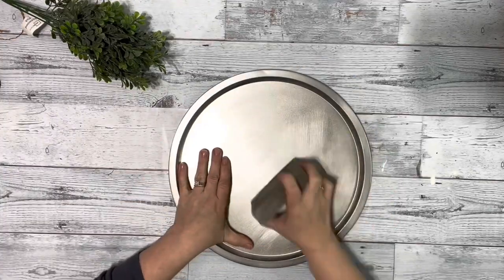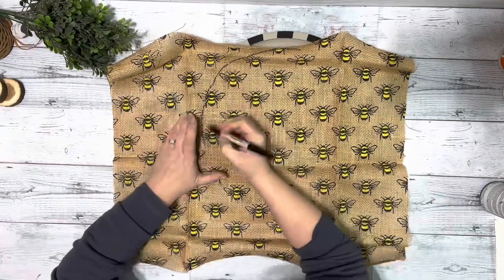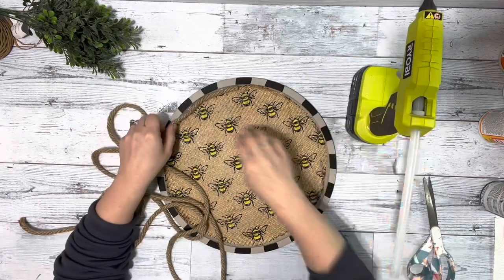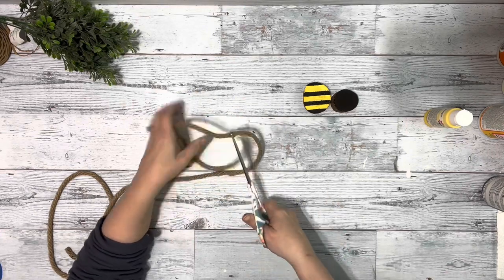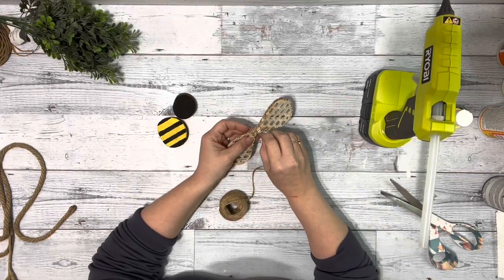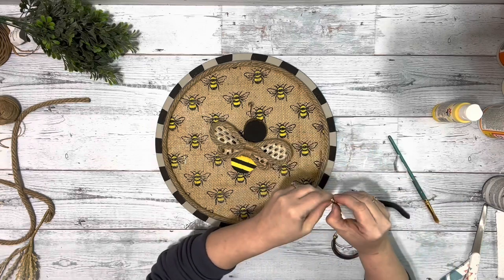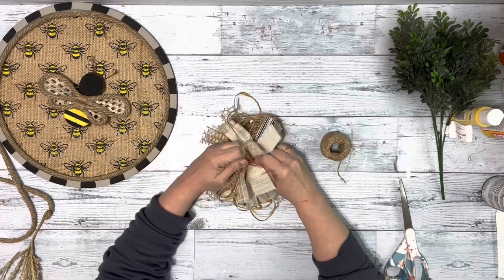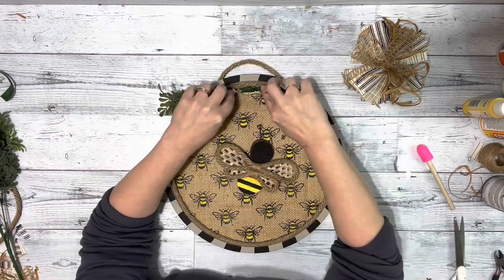Adorable Bee Decor || Using a Dollar Tree Pizza Pan || Just 1 EASY DIY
Pizza Pan crafts are so fun! I used one here to make an adorable bee door hanger. I hope it inspires you!